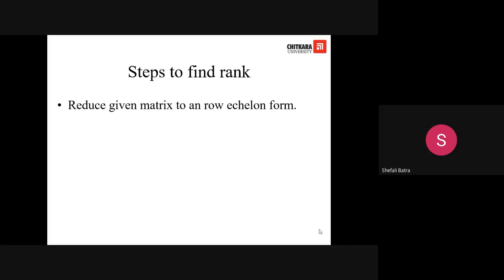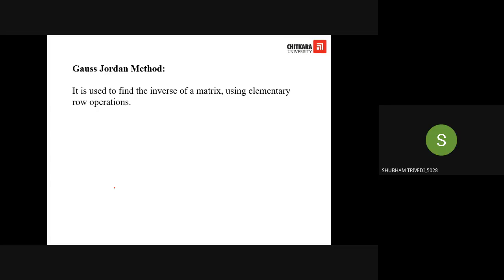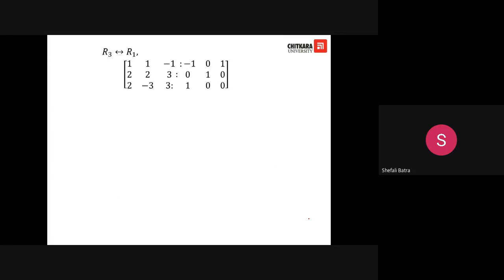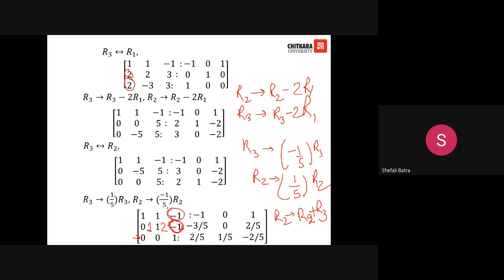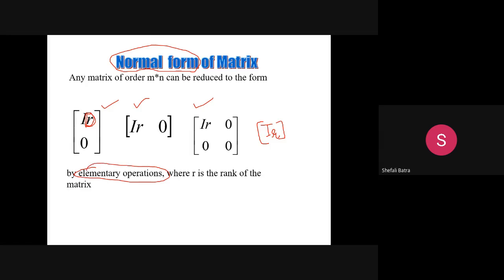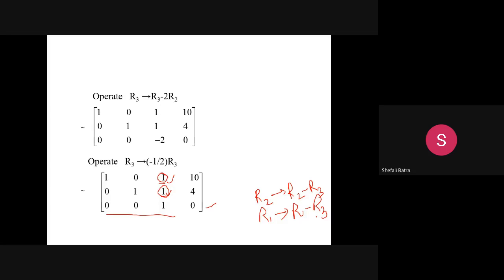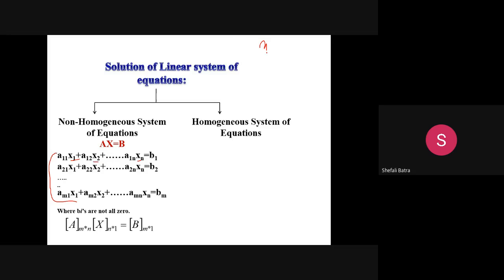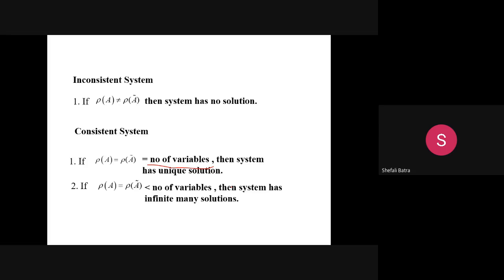Matrices Rank of a Matrix and Inverse of a Matrix